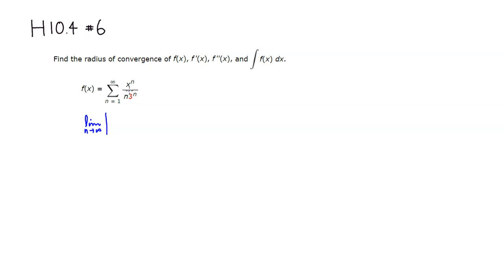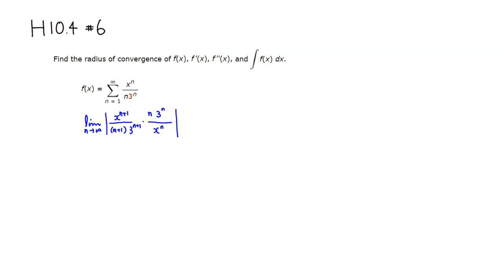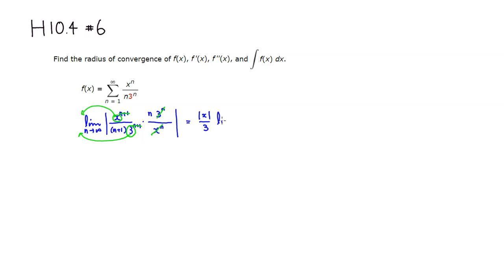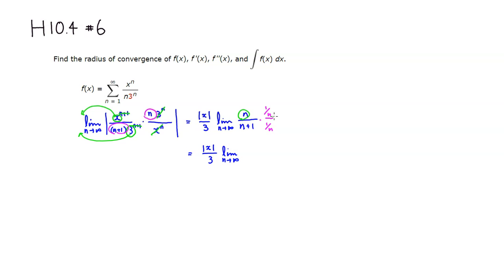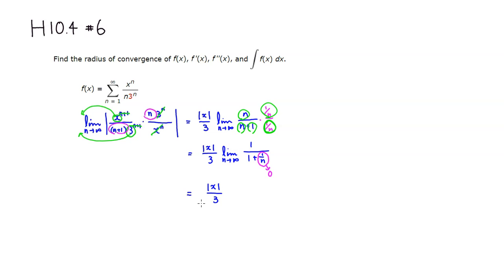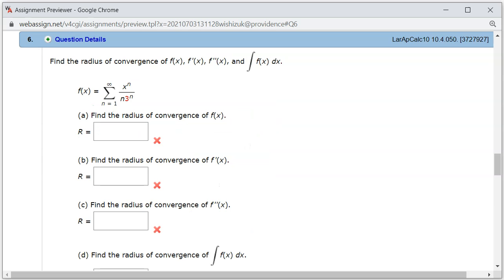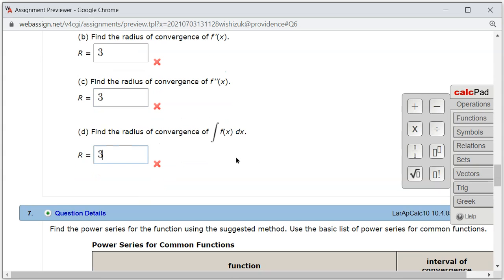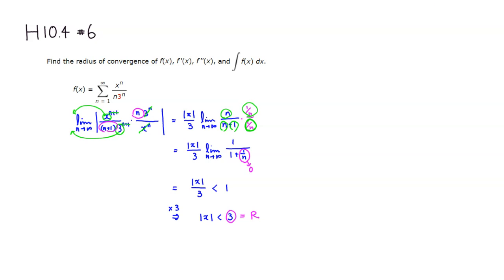MTH 110 H10.4 #6 (Summer 2021)